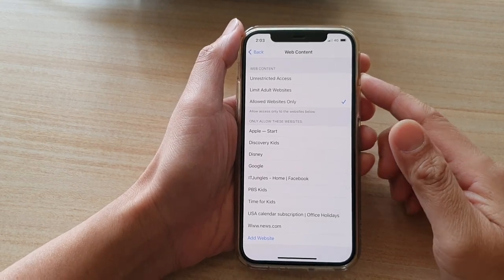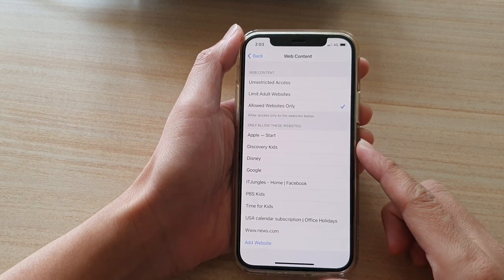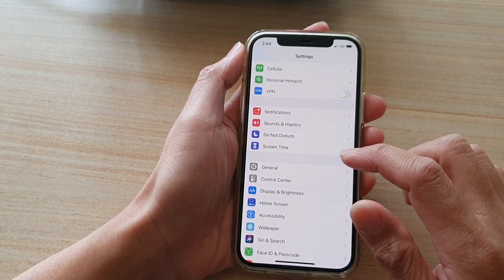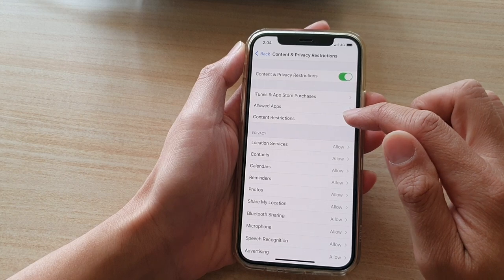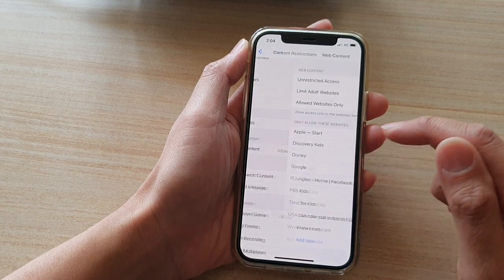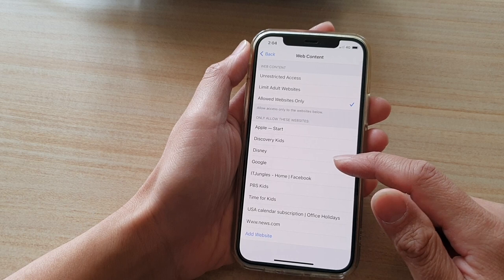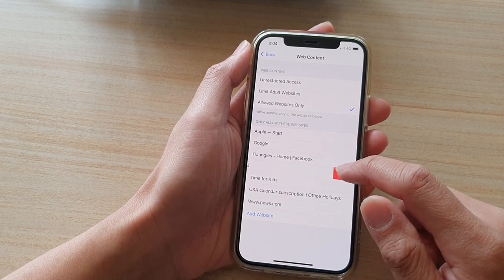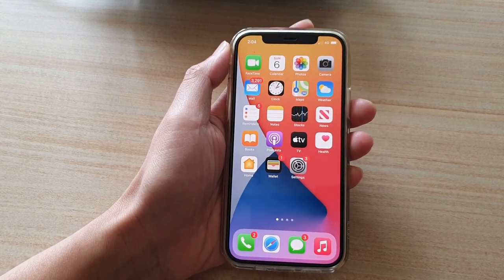iPhone 12/12 Pro: How to Remove Previously Allowed Websites In Web Content Restriction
How to remove previously allowed websites in web content restriction on the iPhone 12/12 Pro.